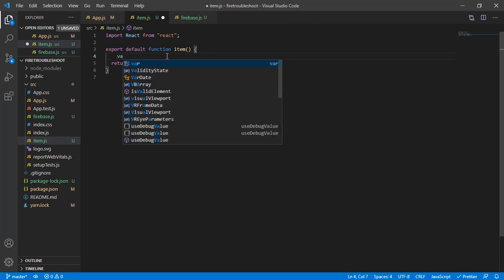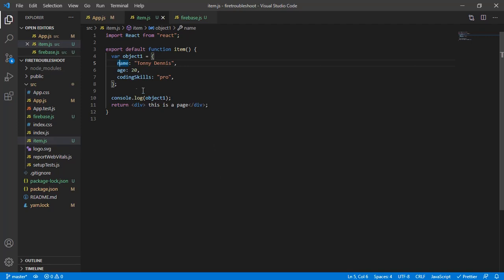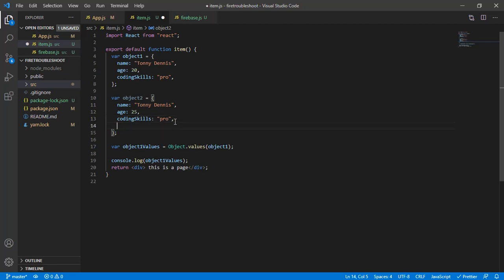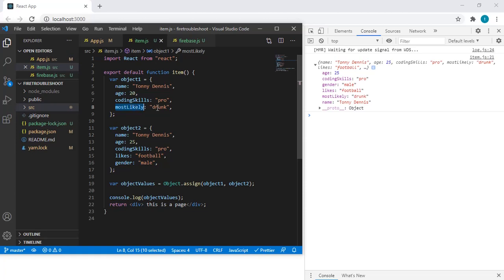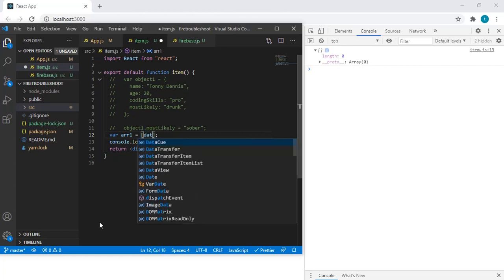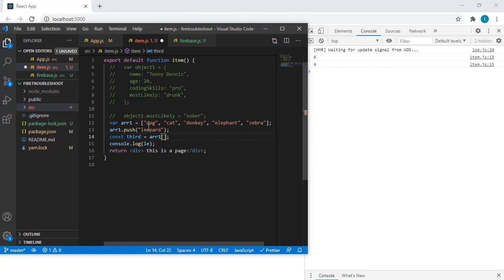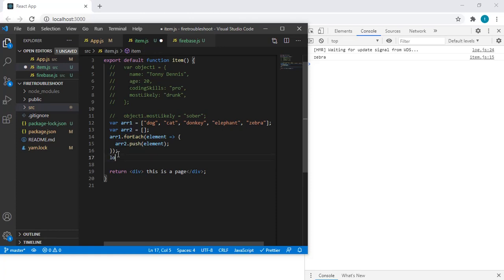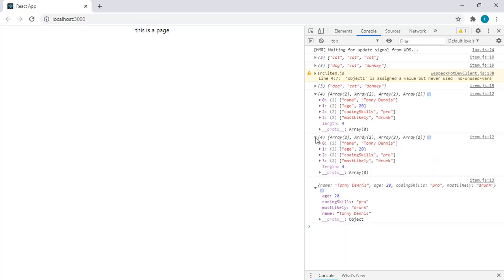Objects and Arrays in javascript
explains how we work about with arrays and objects in javascript, how we change objects to arrays and how we loop through arrays